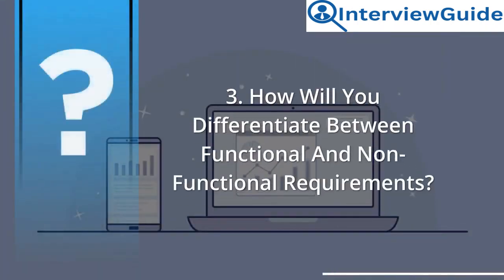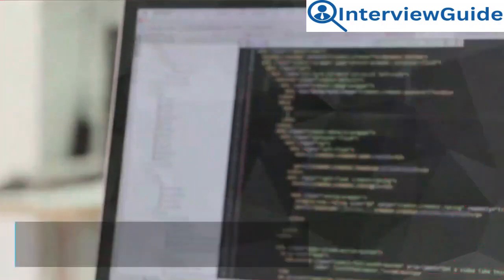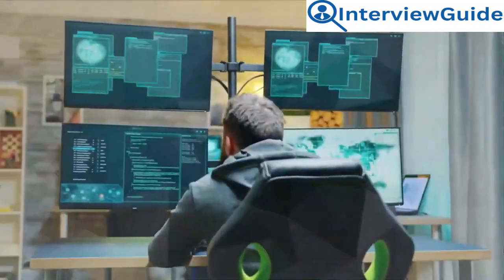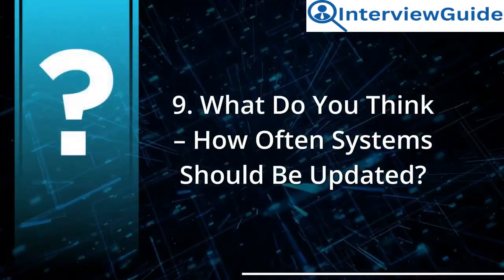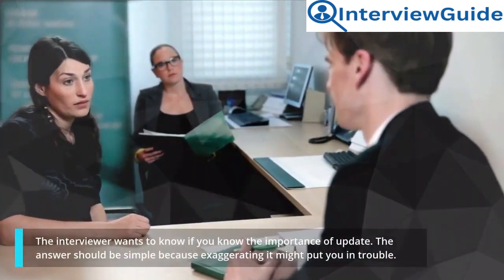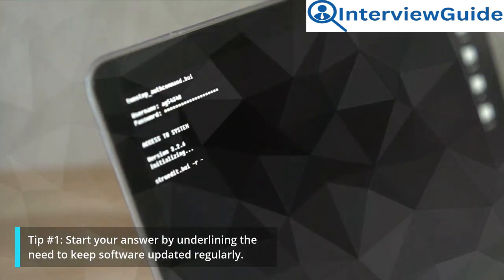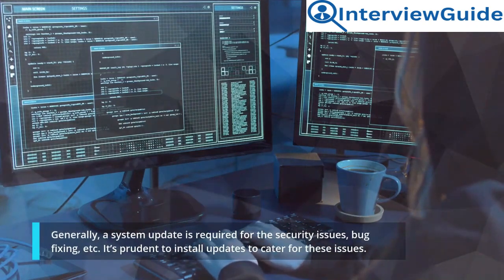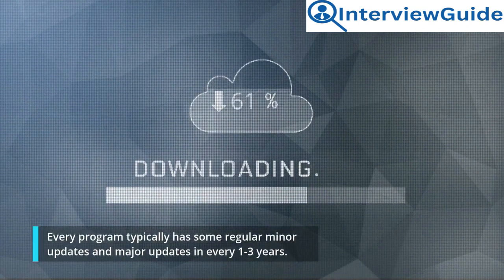System Analyst Interview Questions and Answers for 2025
In this YouTube video, dive into the world of system analysis as experienced professionals share valuable insights into common interview questions and provide detailed answers. Gain a deeper understanding of the role, its challenges, and how to effectively navigate through various scenarios. Whether you're preparing for an upcoming interview or simply seeking to enhance your knowledge in the field, this video offers practical advice and strategies to help you succeed in the system analyst domain.